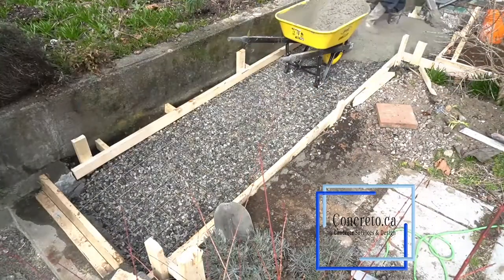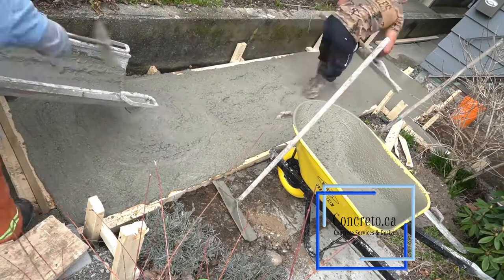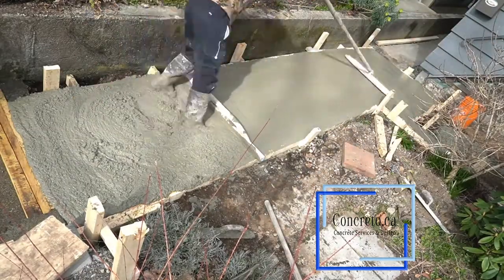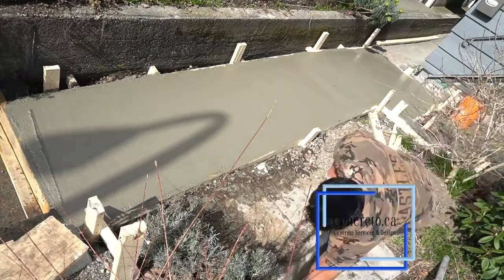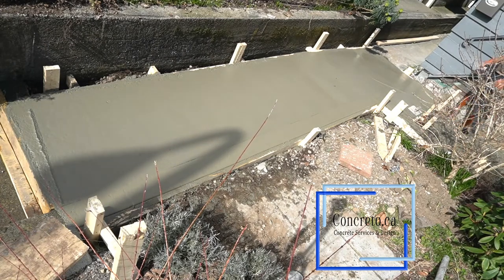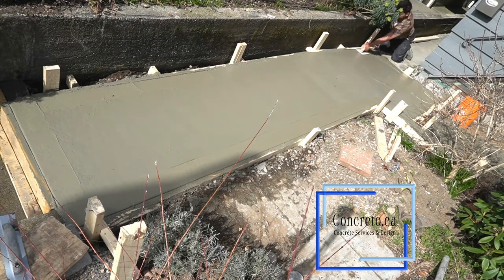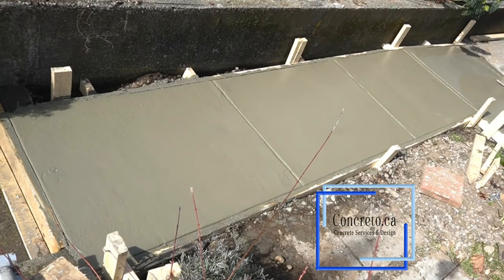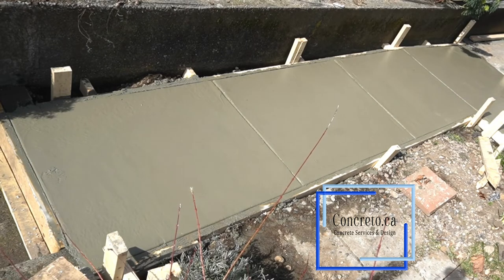How to Build Small Concrete Walkway in 5 Minutes